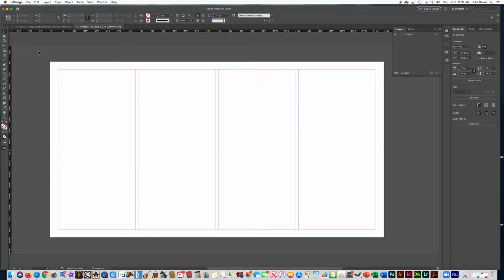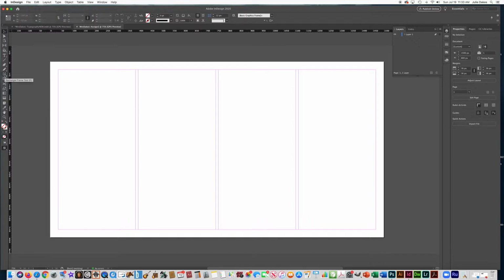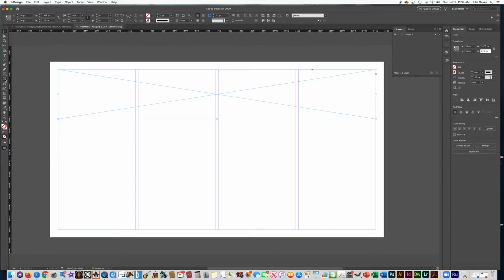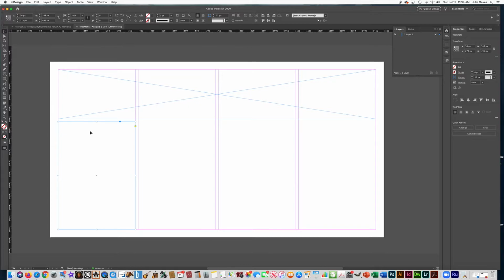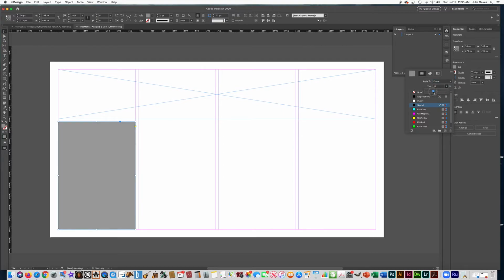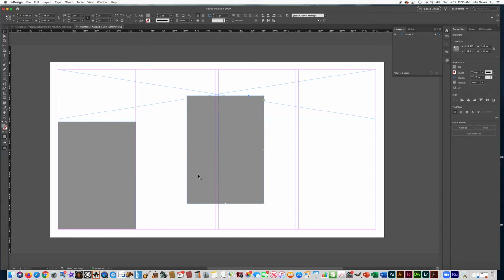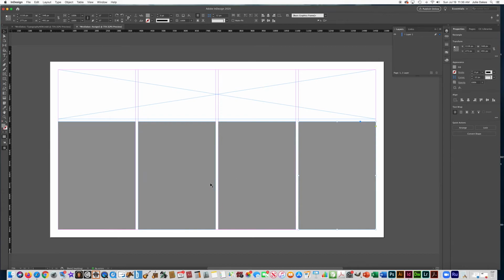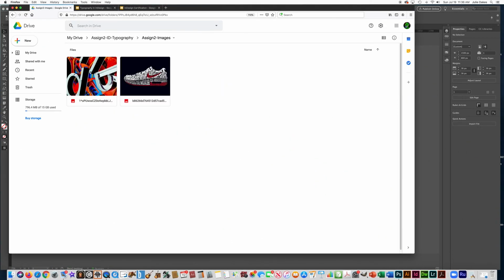Typography in InDesign - Part 2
Beginning students learn how to create a layer with a photo box and rectangles for their typography assignment in Adobe InDesign - Part 2 of 5 videos